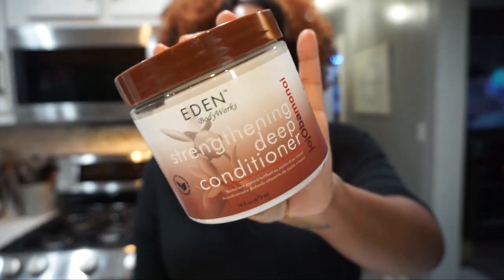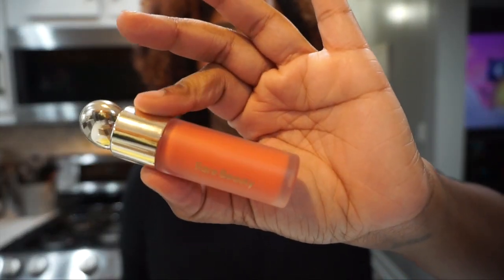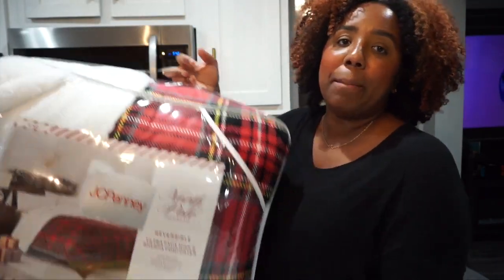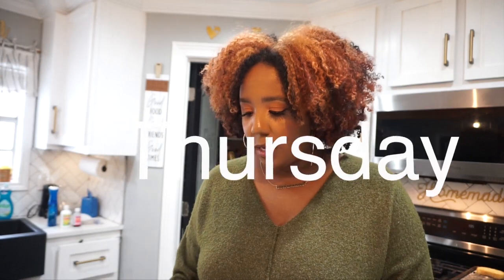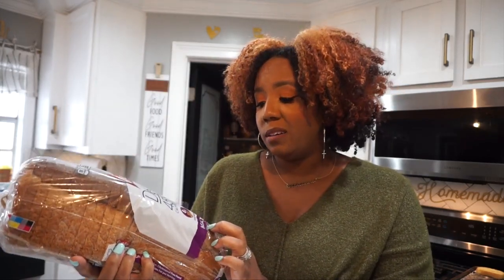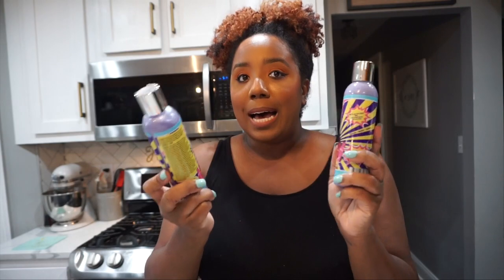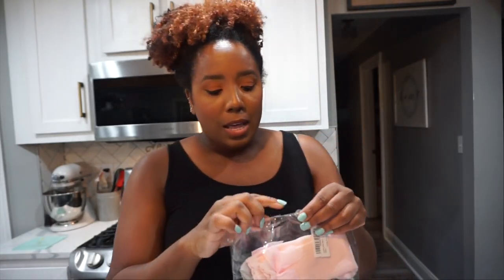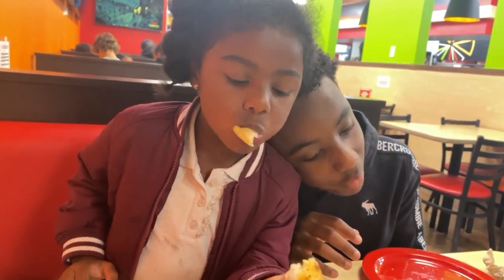Weekly Vlog | Halloween, Hauls, Food, Family Time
F.A.Q. Hair questions

🔹How often do you color your hair? I color my hair 2-3 year now

⚜️EBATES:
Get money back just for shopping online! Up to 25% back at your favorite stores! This is how I make money back from shopping online. No, seriously.

Instagram & Snap Chat: AdrianneMG

Popular terms:
My healthy natural hair wash day routine Start to finish wash day updated wash day routine 2021
Winter wash day routine east wash day routine start to finish wash day routine easy wash day routine for max moisture Super moisturizing wash day healthy curly hair